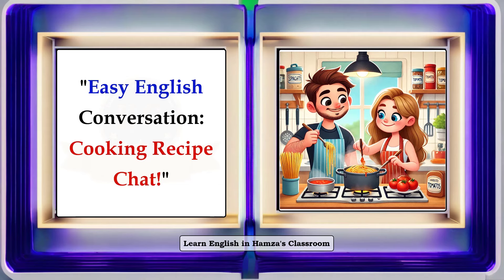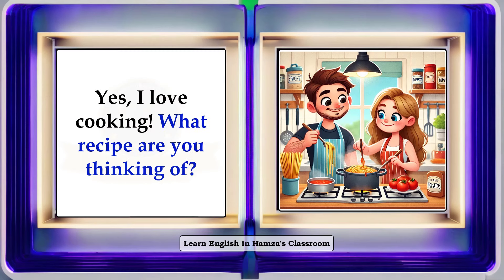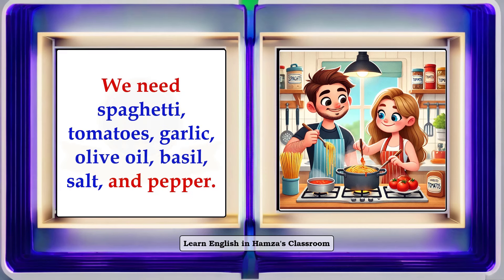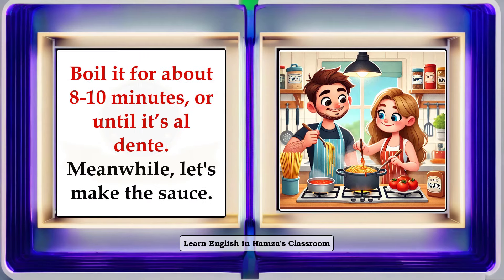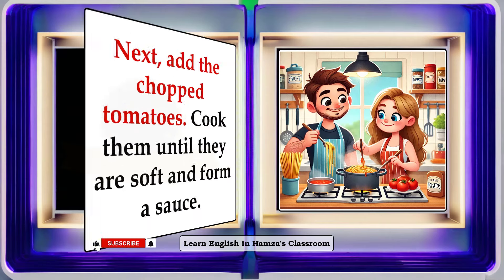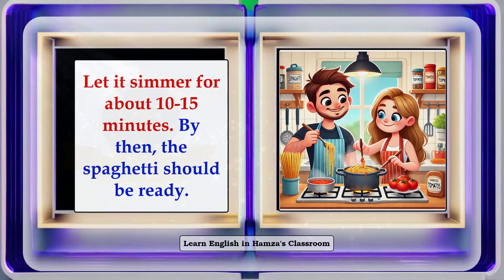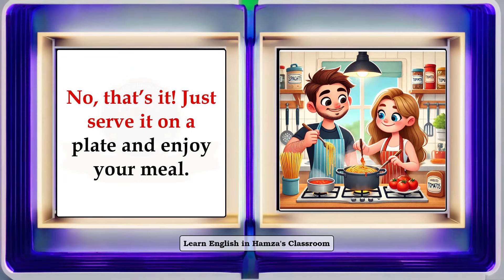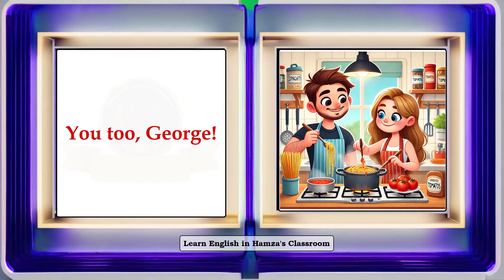Ultimate English Learning: Recipes, Detective Vocabulary & Travel Questions in One Video! 98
🌟 Welcome to our Ultimate English Learning Video! 🌟

If you're looking to improve your English skills and have fun while doing it, you're in the right place! In this video, we've combined four engaging and practical English learning topics to help you master the language in a variety of everyday situations.

1️⃣ Easy English Conversation: Cooking Recipe Chat
Learn how to have a natural conversation in English while discussing a delicious cooking recipe. Whether you're at home or at a restaurant, you'll love learning the vocabulary and phrases that are used in everyday kitchen discussions.

2️⃣ Learn Detective Story Vocabulary in Basic English
Do you enjoy mystery and detective stories? Now, you can build your detective vocabulary and follow along with simple, easy-to-understand crime-related conversations. Learn new words while being part of an intriguing detective narrative.

3️⃣ Amazing Concert Experience: Learn English Through Conversation
Join a conversation about an unforgettable concert experience! Learn how to talk about music, live events, and share your experiences with friends in fluent English. This section will make it easier for you to describe personal experiences in English.

4️⃣ 20 Easy English Questions & Answers for Your Summer Vacation
Get ready for your next summer vacation with 20 easy English questions and answers that will come in handy during your travels. Whether you're asking for directions, ordering food, or booking a hotel, you'll be prepared to navigate your way through English-speaking destinations!

This video is a one-stop solution for learners at any level, from beginner to intermediate. With natural dialogues, you'll immerse yourself in practical, real-life conversations while expanding your vocabulary, grammar, and confidence in speaking English.

By watching the entire video, you’ll cover multiple areas of English in one session! You'll be able to improve your conversational skills for daily life, travel, and even fun scenarios like cooking and concerts. Plus, you’ll start mastering vocabulary that will be useful for storytelling and detective stories.

🎯 How can you use what you learn?

Have more fluent conversations with native speakers
Feel confident while traveling abroad
Express yourself more easily in different social situations
Engage in fun and creative conversations like detective stories and cooking!
👉 Watch now and take your English skills to the next level! You'll leave with new knowledge, improved conversational skills, and a lot of fun, practical vocabulary. Remember, practice makes perfect, so don't hesitate to replay sections and use what you've learned in real life.

Happy learning! 😊

English conversation
Basic English introductions
Making friends in English
English dialogues
Coffee shop conversation
Presentation skills in English
English language learning
English fluency practice
Speaking English confidently